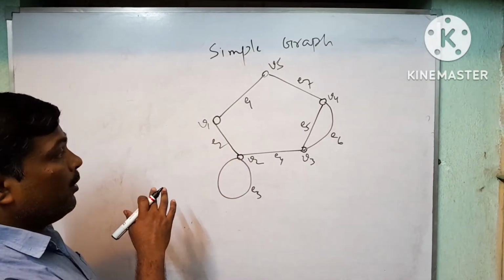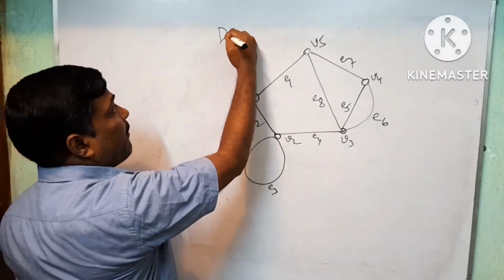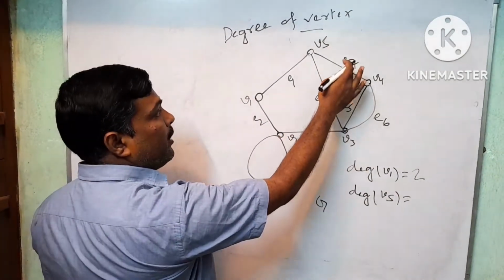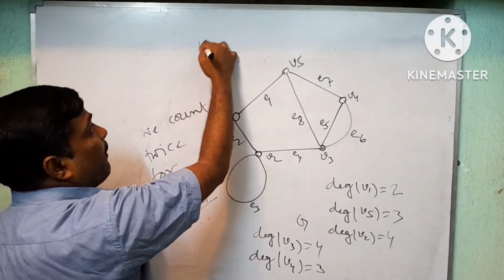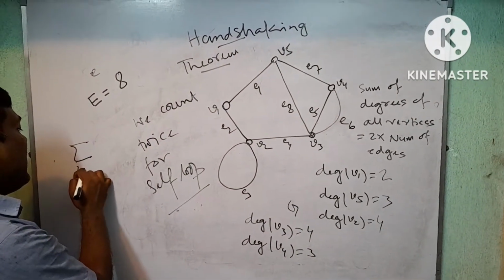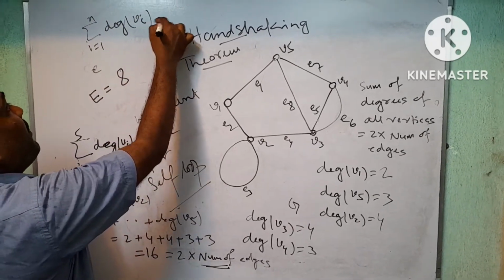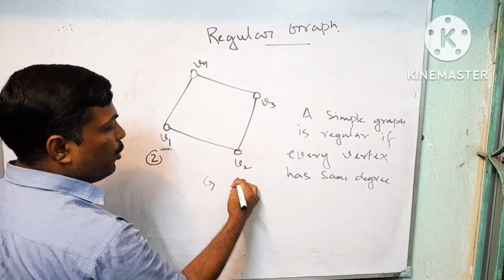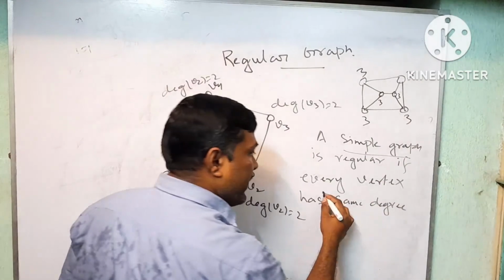Graph Theory ( GT-002) Simple Graph, Regular Graph, Handshaking Theorem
​ @Graph Theory for Educators   @MathMathsMathematics   @maths masti   @Maths World   @Gagan Pratap Maths   @Mathematics Analysis   @Learning Maths Whiteboard